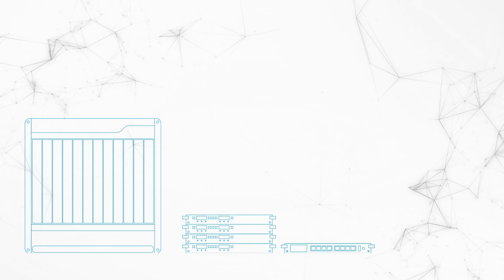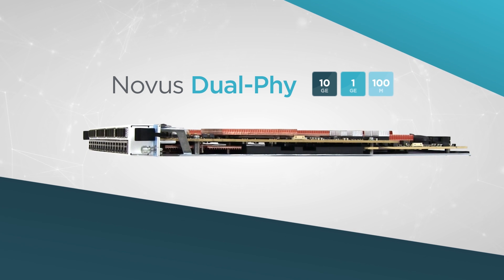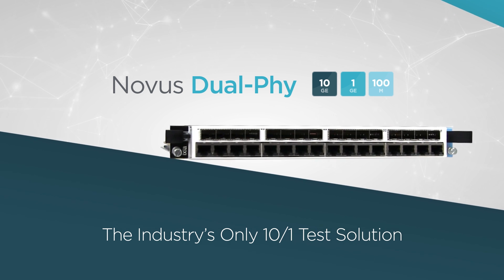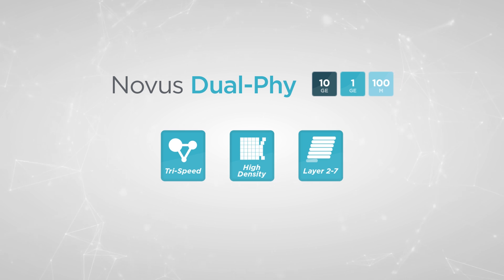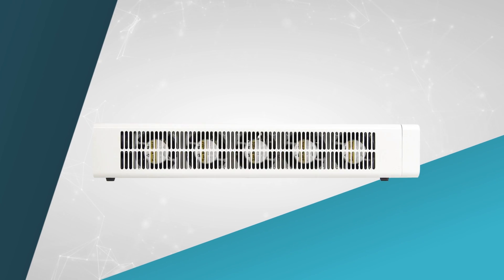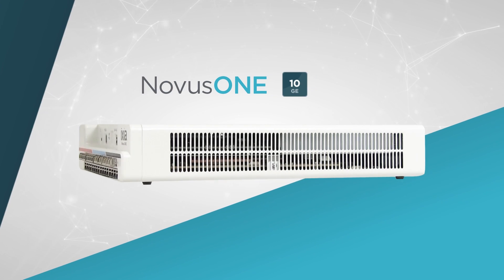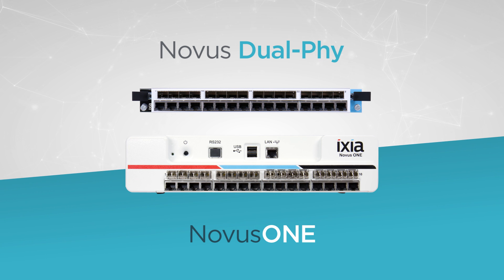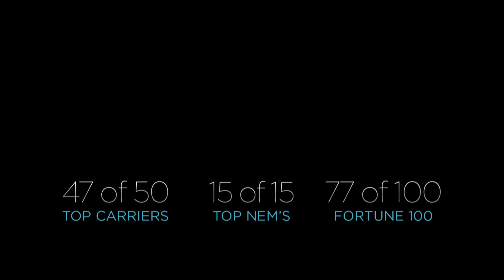Novus Dual PHY Test Card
Network engineers test a diverse set of equipment and test resources are precious. Ixia NOVUS card can test copper or fiber running, 10 Gbps, 1 Gbps, or 100 Mbps and across Layers 2/3 or Layers 4-7.  Learn how you can run high-speed, high-volume network (IxNetwork) and traffic loading (IxLoad) on the same hardware.  for more information and to request a demo.